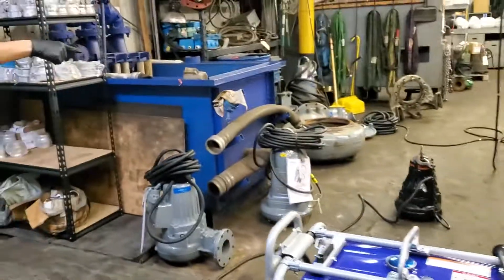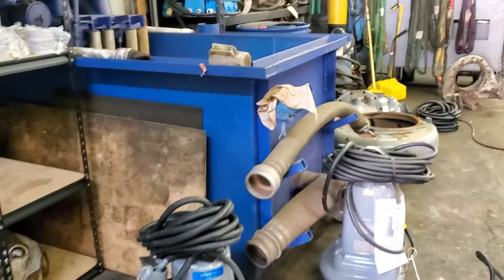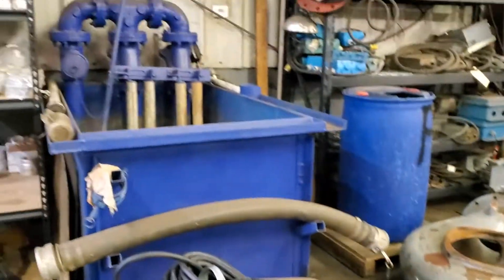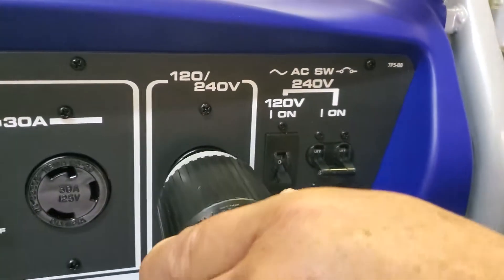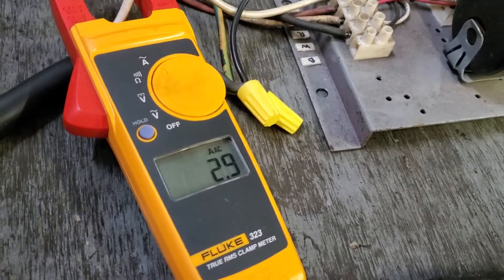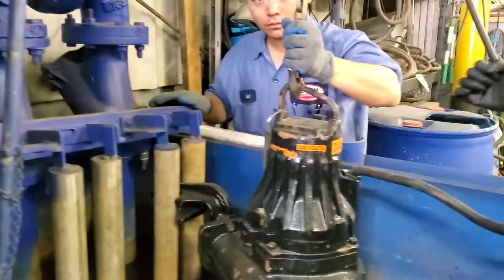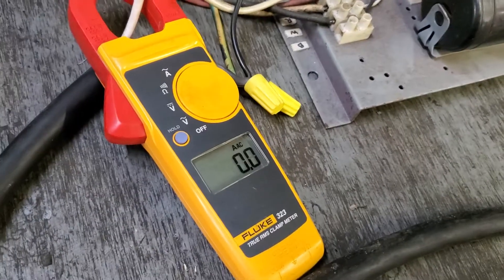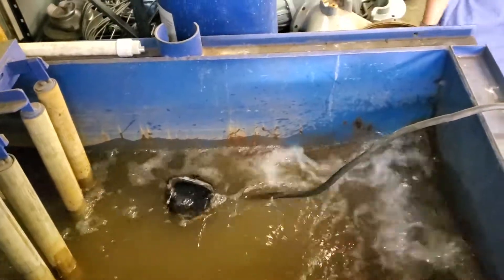Hahn University: Generator Power for Flygt Submersible Pump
How to operate electric submersible pump with generator